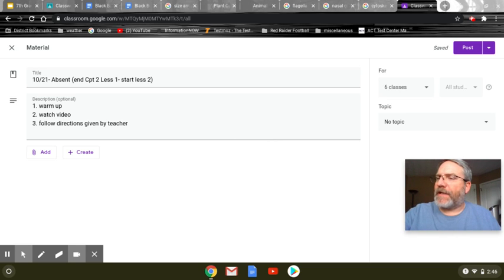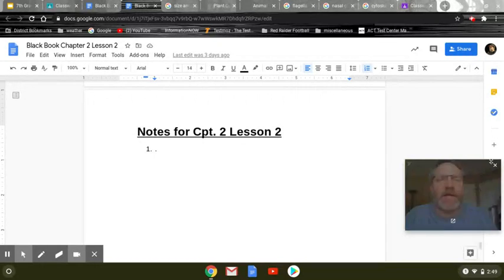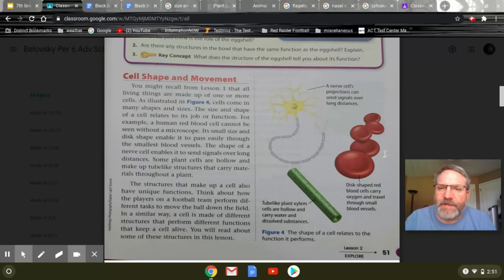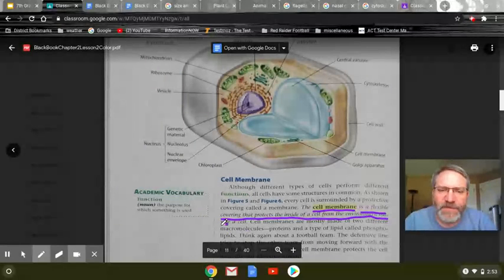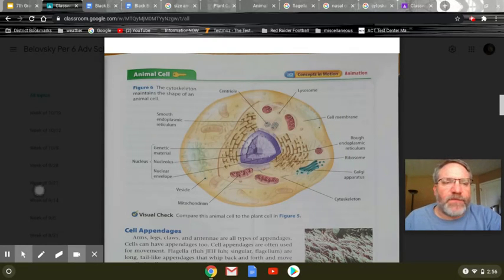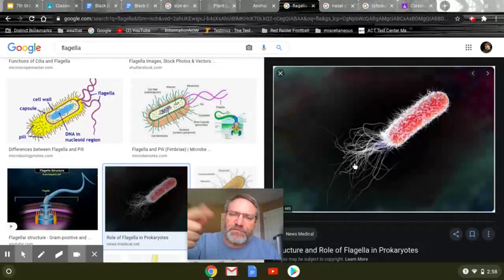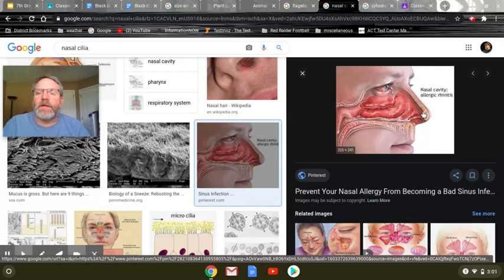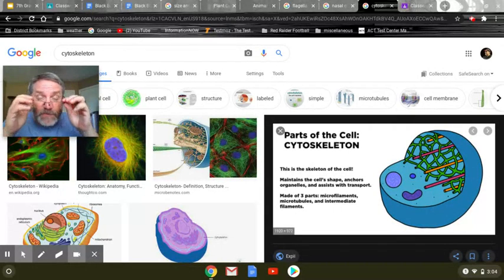Untitled: Oct 21, 2020 3:05 PM